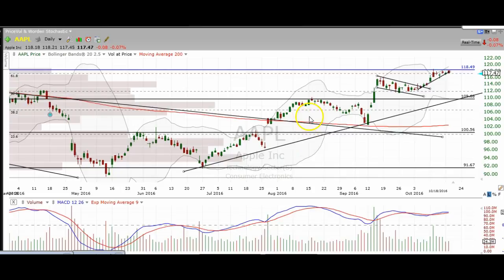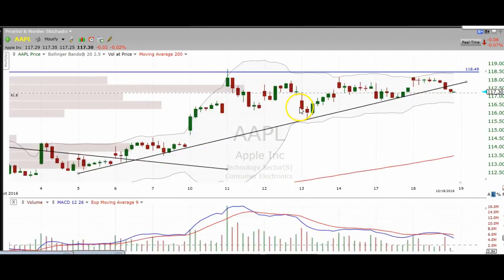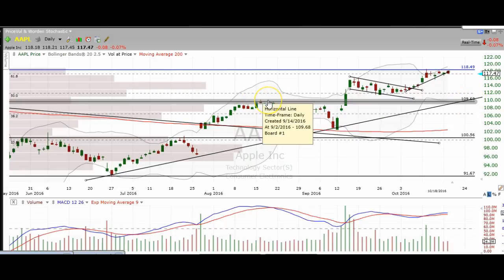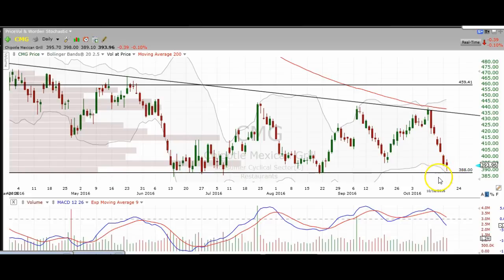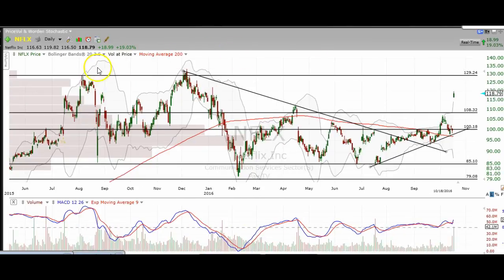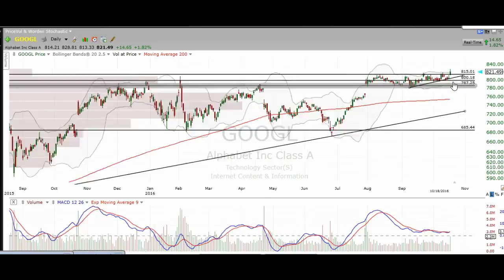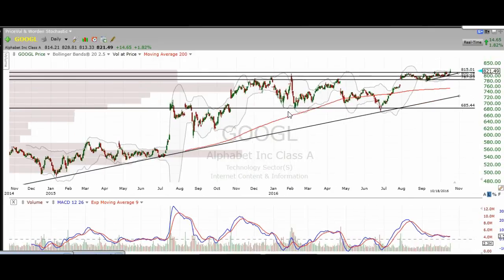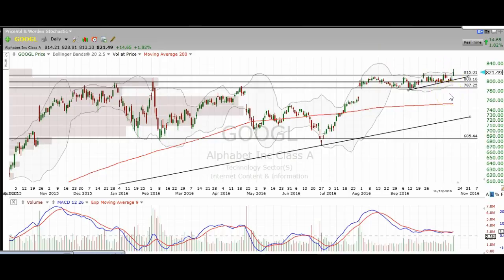Stock Chart Technical Analysis $AAPL $CMG $NFLX $GOOGL $GOOG